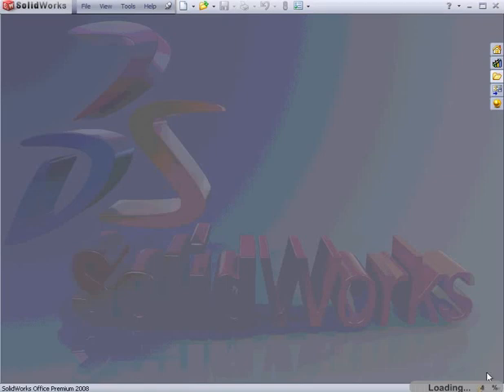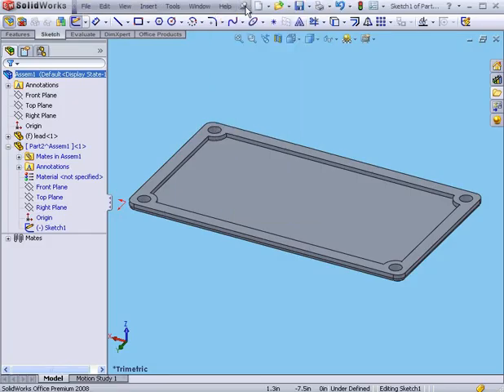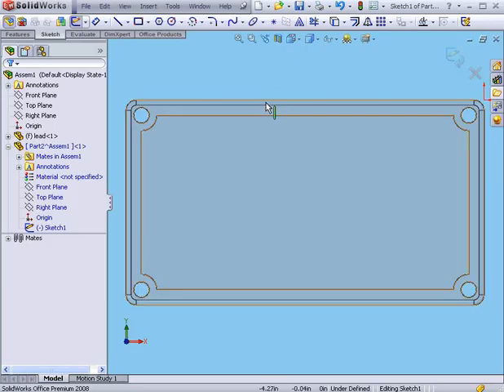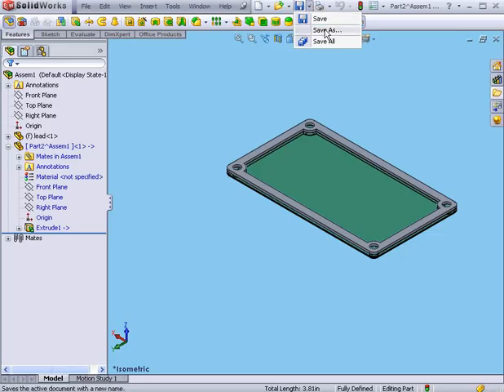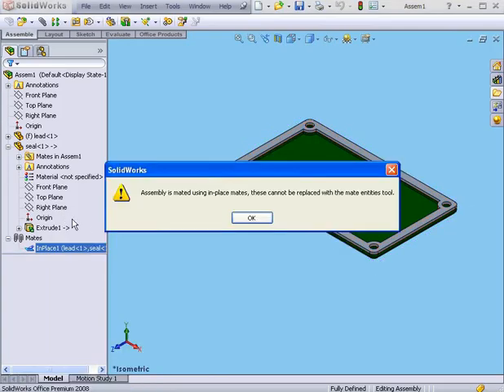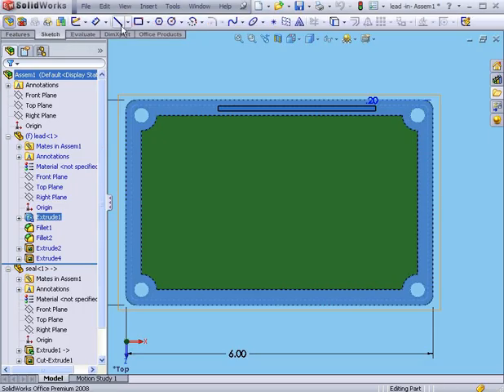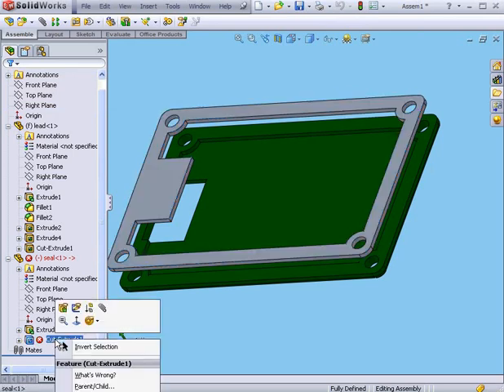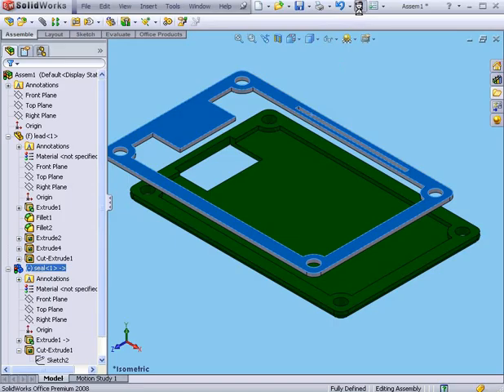SolidWorks New Part (Assembly 1.84)